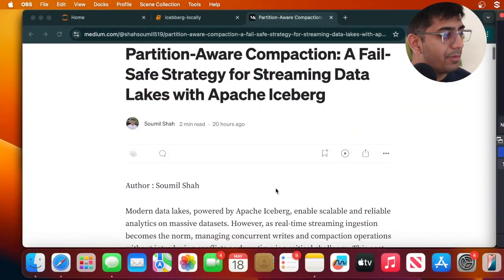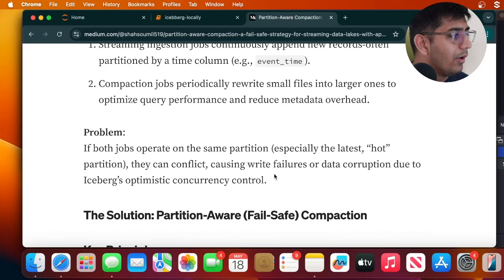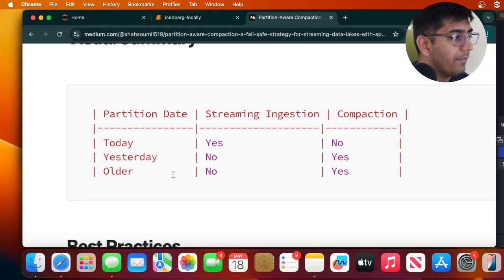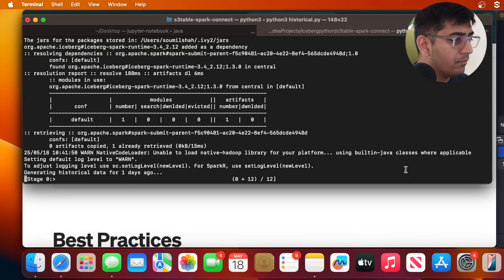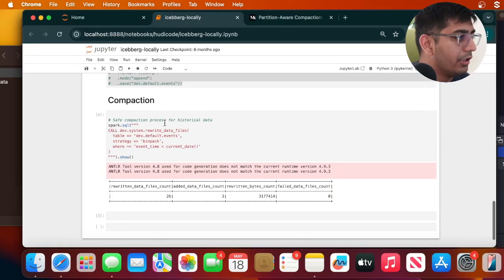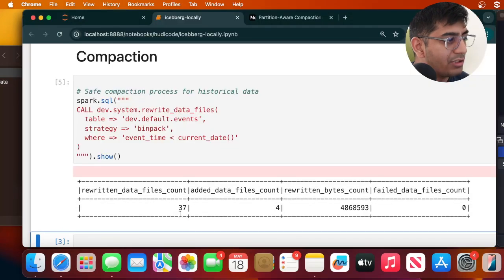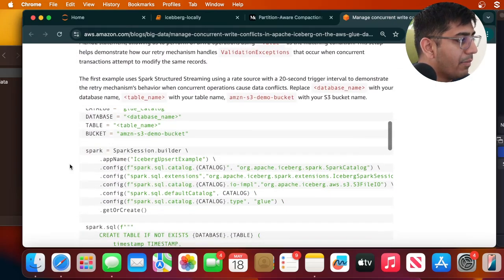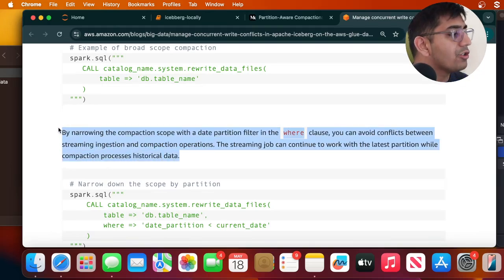Partition-Aware Compaction: A Fail-Safe Strategy for Streaming Data Lakes with Apache Iceberg